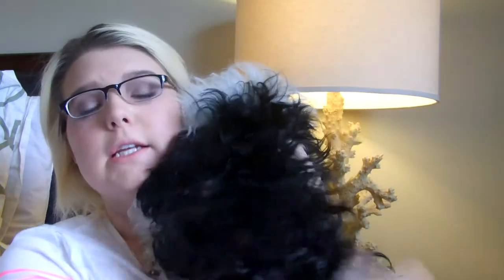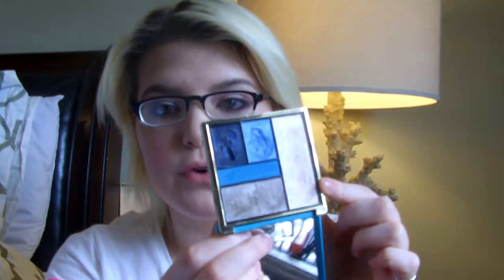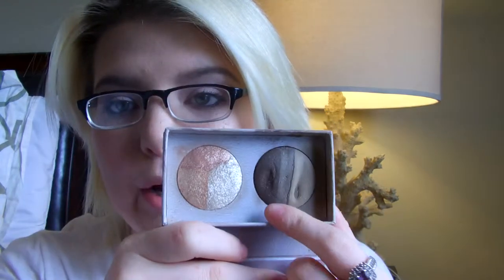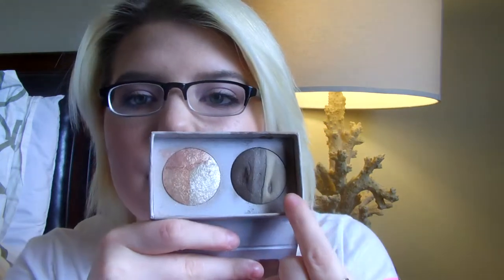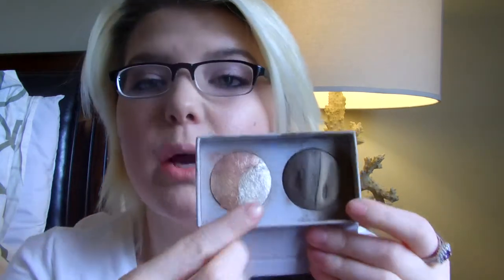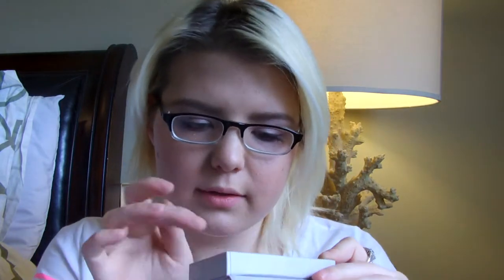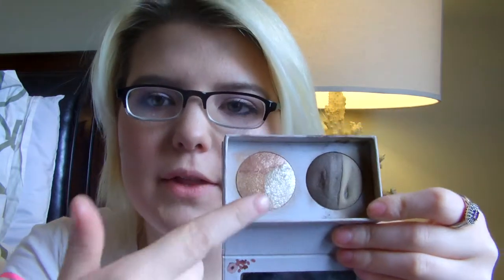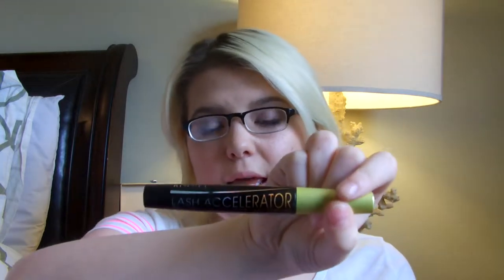April Favorites 2015 + Everyday Makeup Look